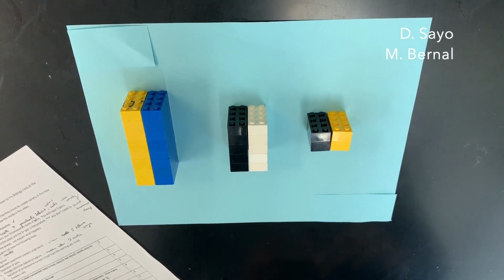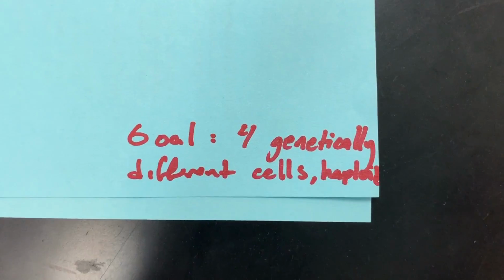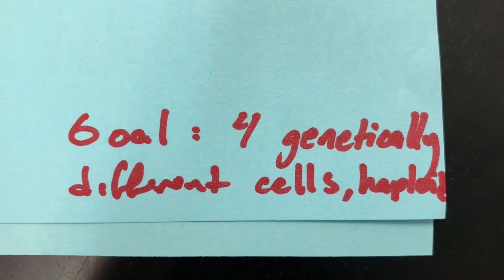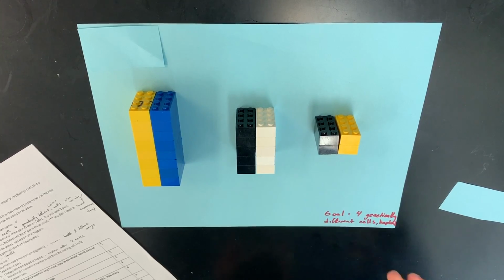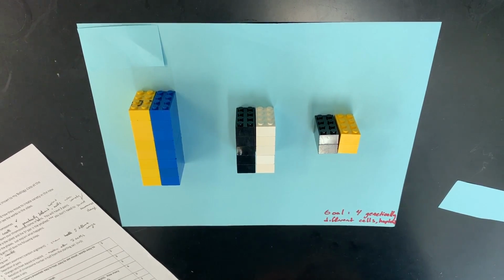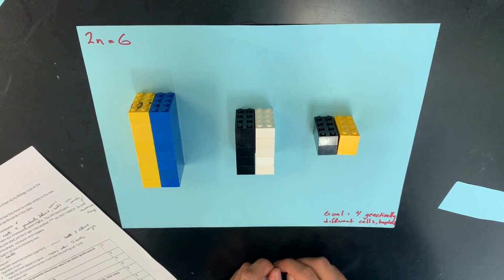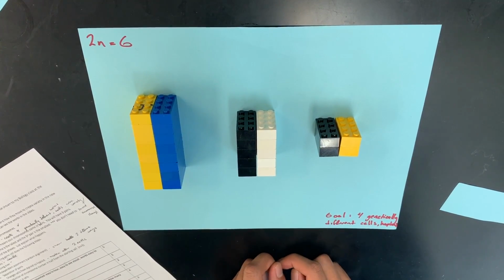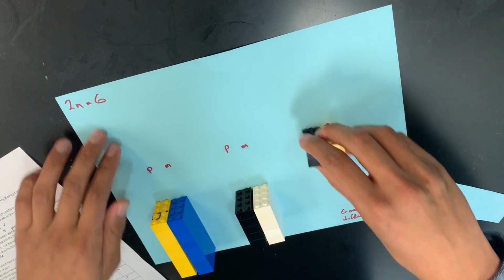AP BIO Meiosis Explanation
Explained by D. Sayo, M. Bernal.